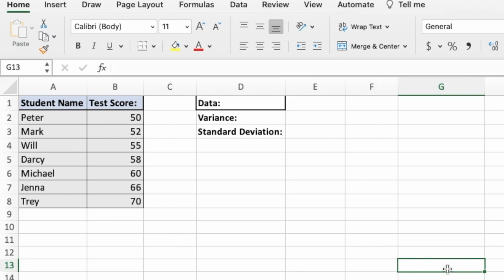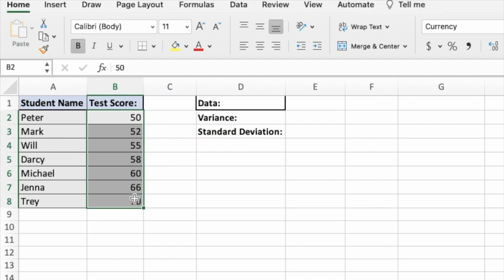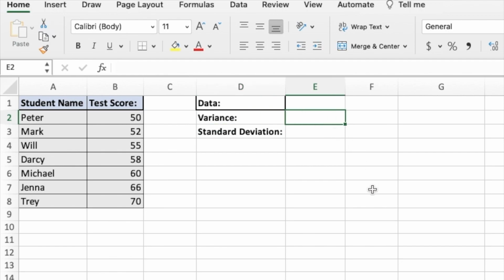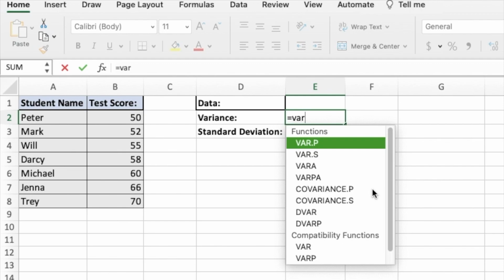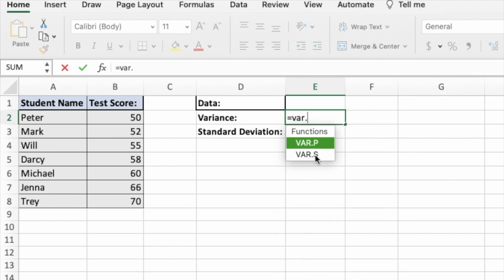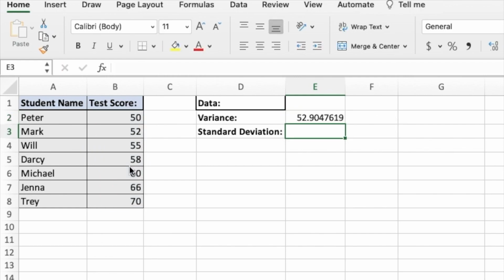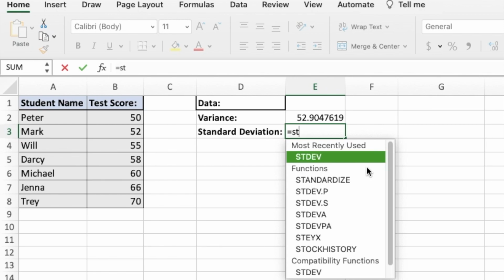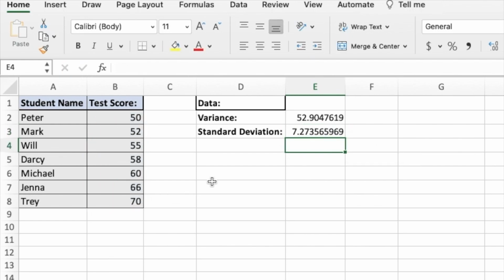Calculate Variance and Standard Deviation | Excel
Want to know how to calculate the variance and standard deviation in Excel? Well, you're in the right place! Because in this Excel tutorial, we learn how to find the variance and standard deviation of a data set!